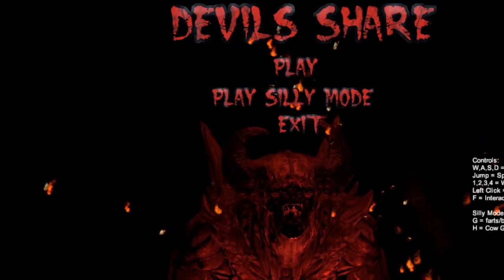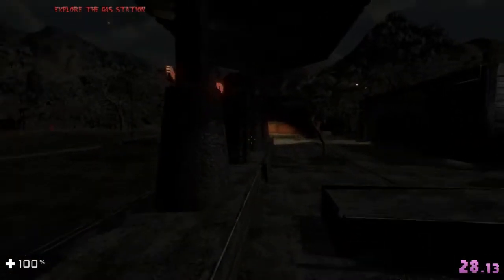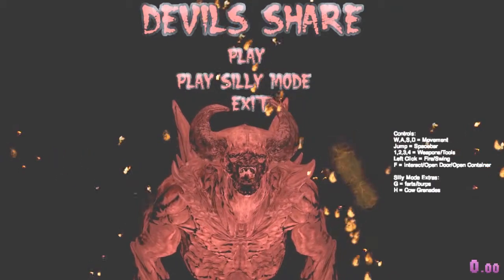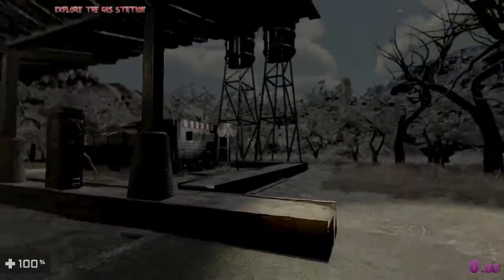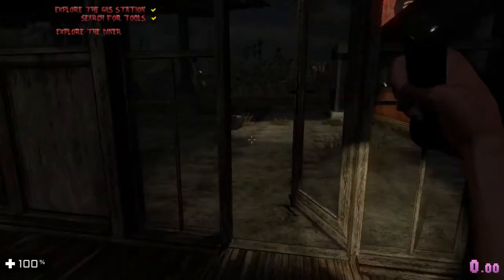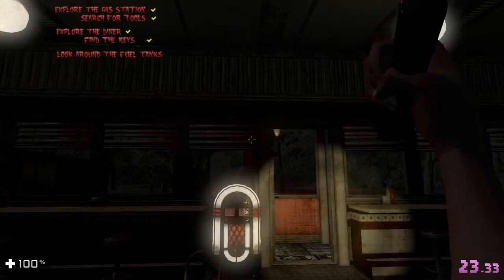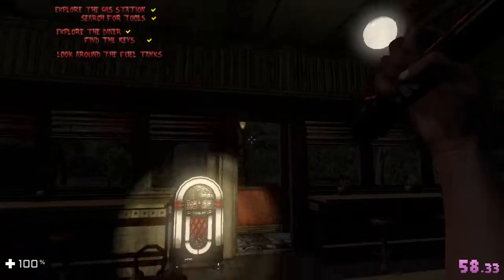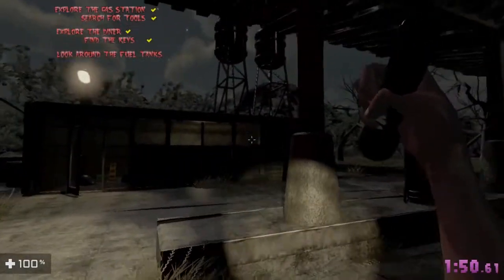Devil's Share - Sharing With The Devil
Don't worry, I played more, next week.